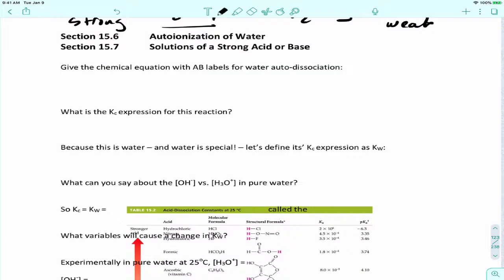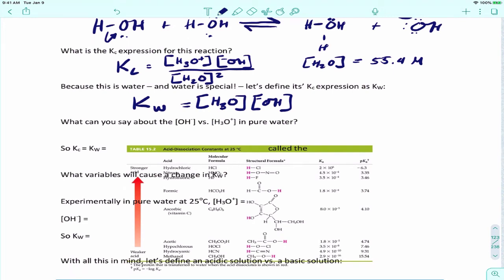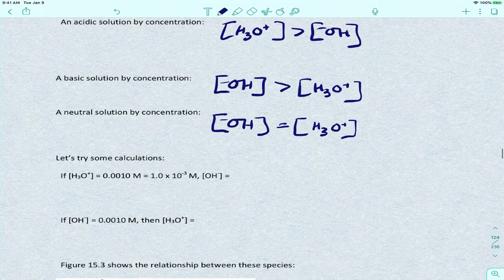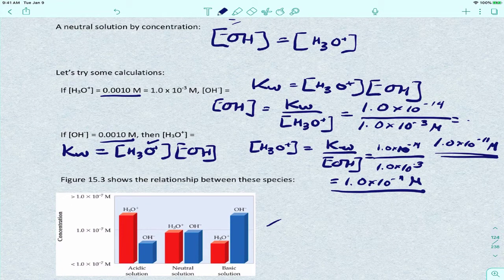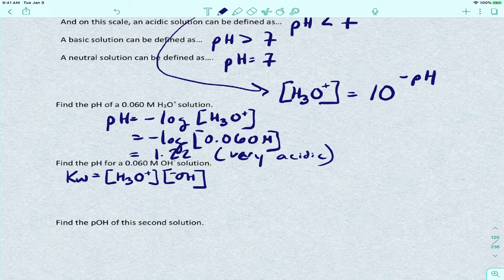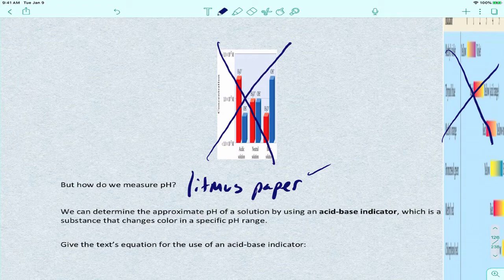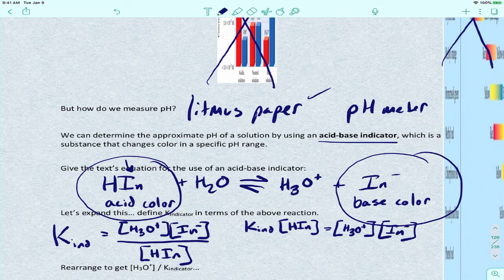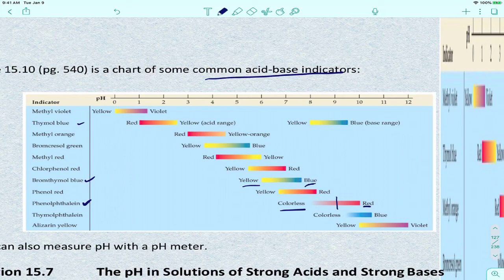Acids & Bases #4 - Quantifying Acid Strength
Now that we've talked about how we can tell if we have an strong acid or a strong base, and how acidity can increase qualitatively, we now can look at how we quantify acid (or base) strength. This video introduces the pH scale, as well as the role of an indicator in an acid-base reaction.

This video follows sections 16.3 and 16.4 in "Interactive General Chemistry" 1e (Macmillan Learning).